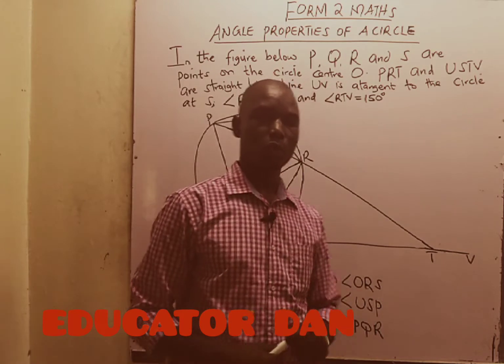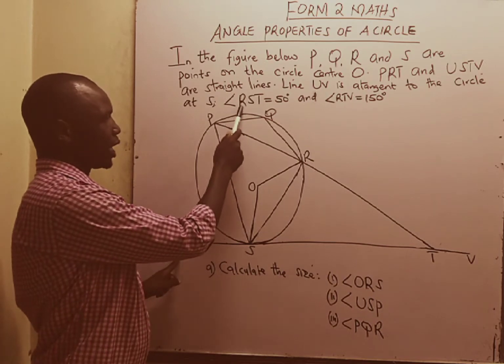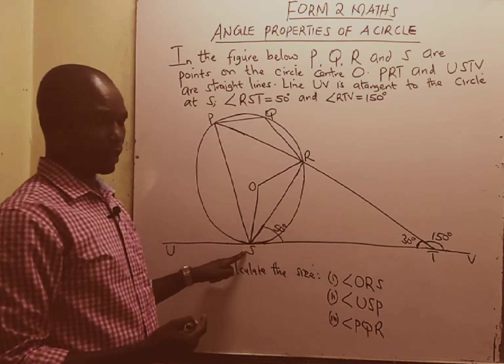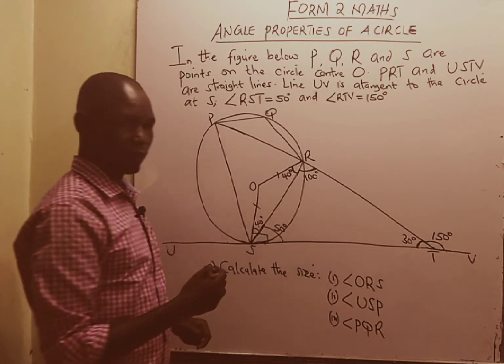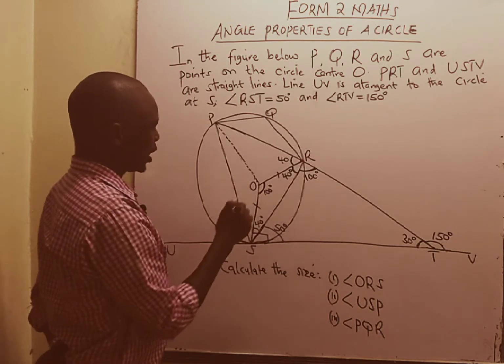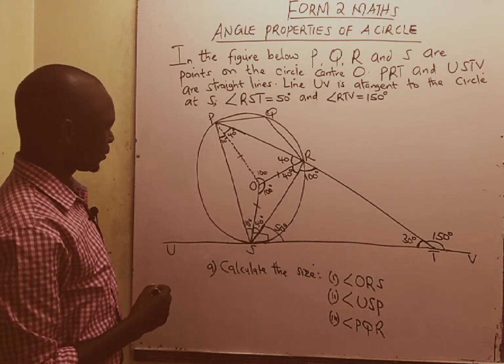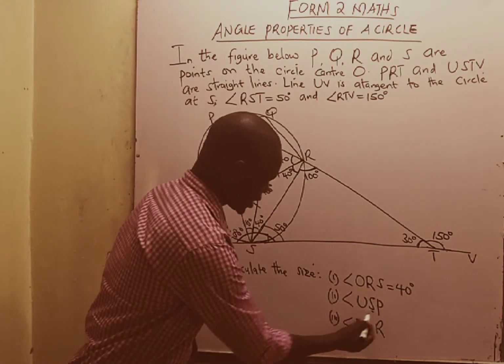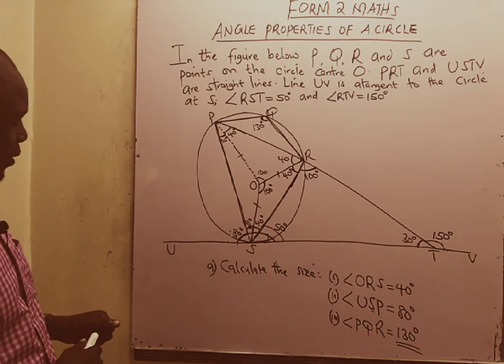FORM 2 MATHS (ANGLE PROPERTIES OF A CIRCLE)